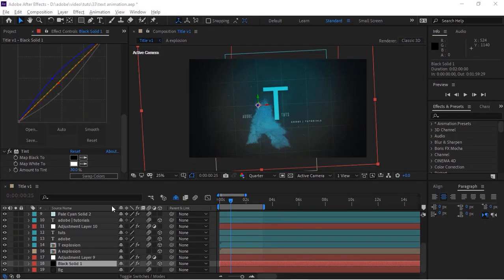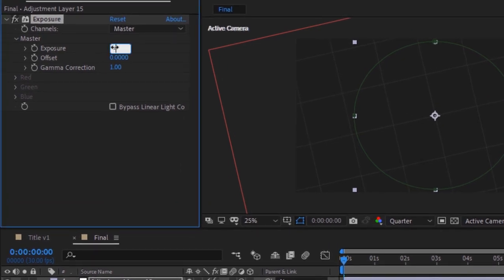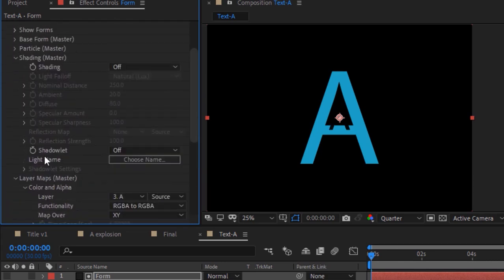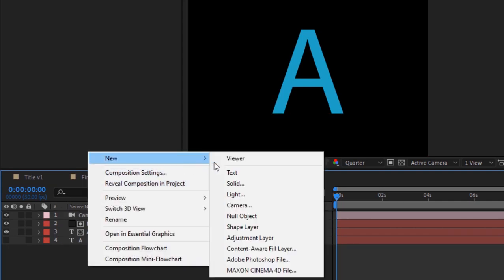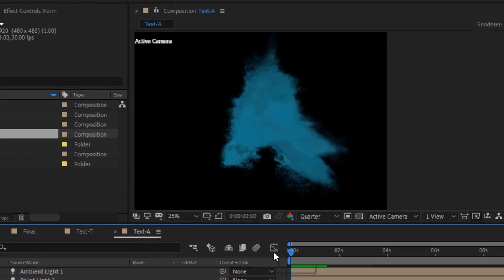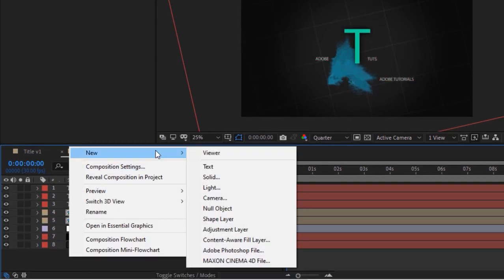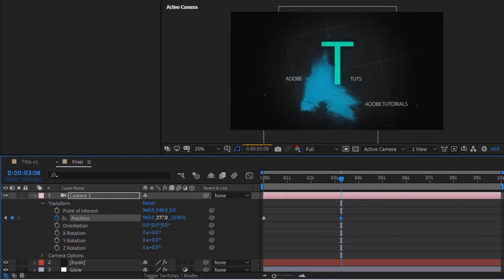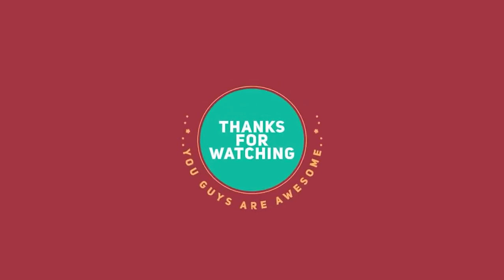After Effects Tutorial: Semi Permanent Intro Text Animation using Trapcode Particulars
In this tutorial, we are going to create Text Animation using Trapcode Particulars and Adobe After Effects CC

Thanks to Claude Autret.